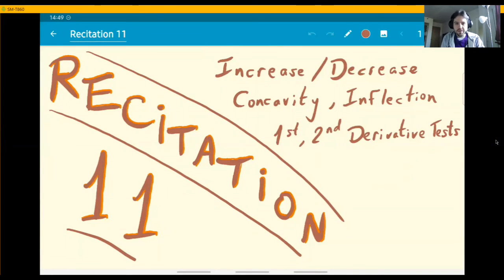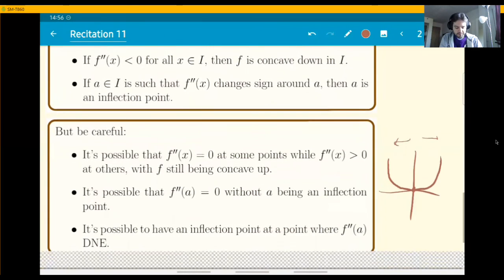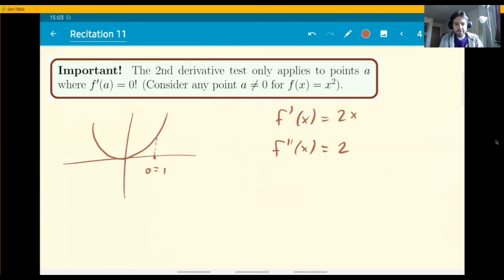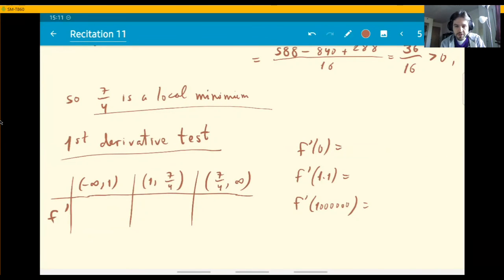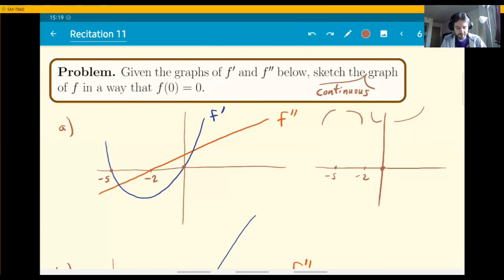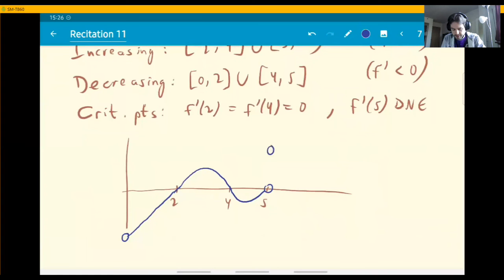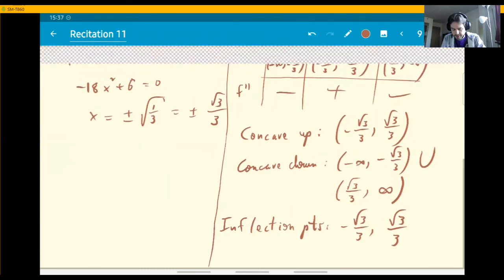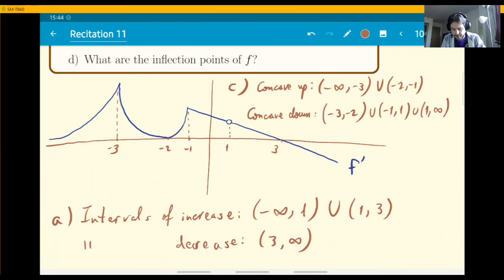Recitation 11 - Intervals of increase/decrease, concavity, inflection points